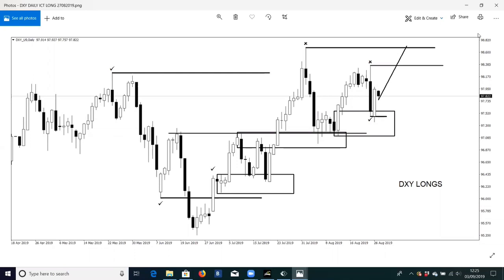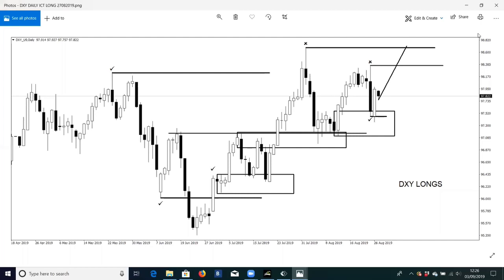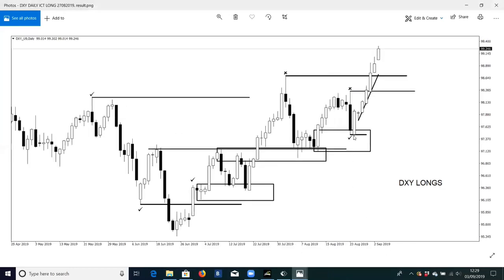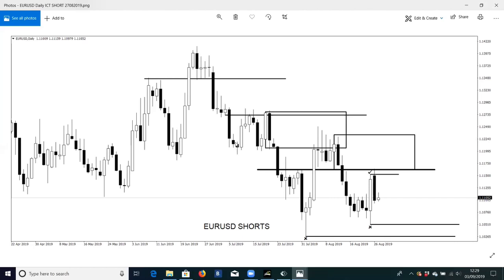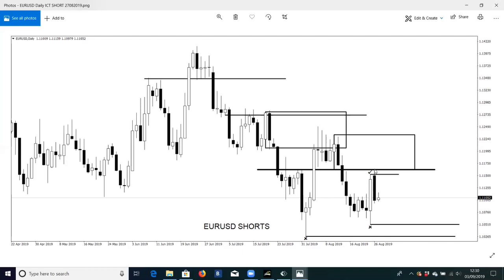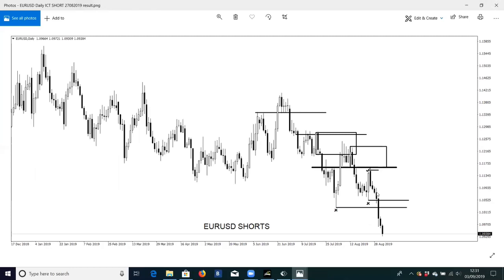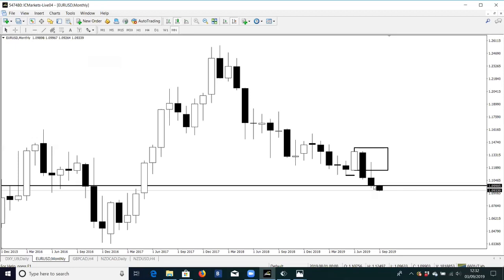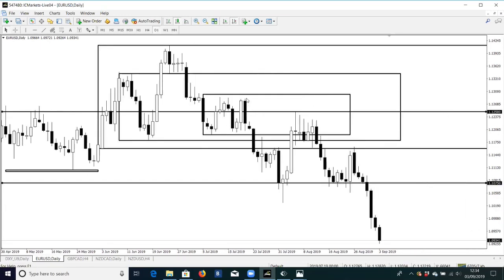Weekly Recap: EURUSD and DXY. 370 pips compounded on shorts.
EURUSD shorts and DXY before and after analysis. 210 pip short trade on EURUSD and compounded traded 160 pips on second entry. Instagram and Twitter: @YoungTradeKing